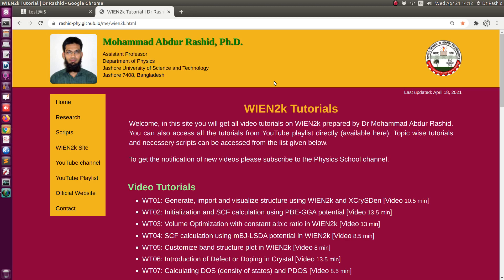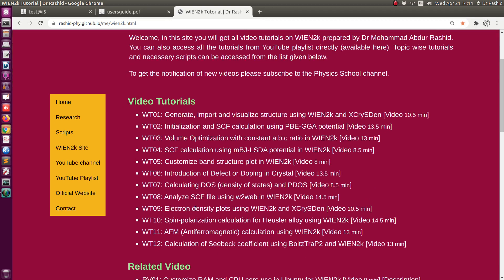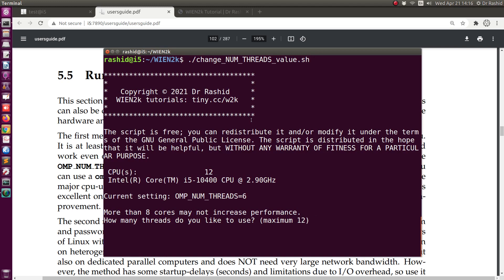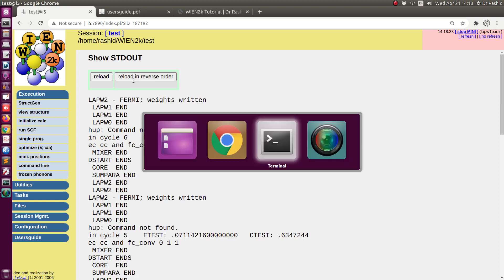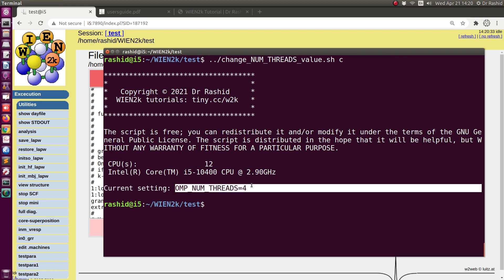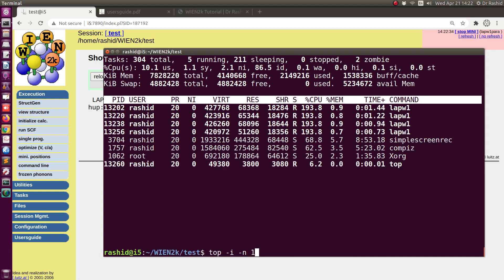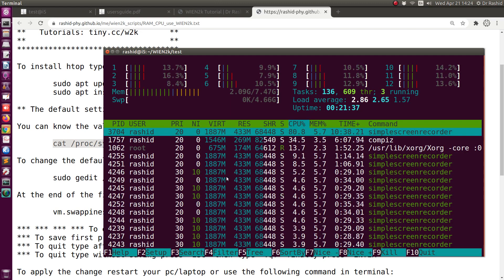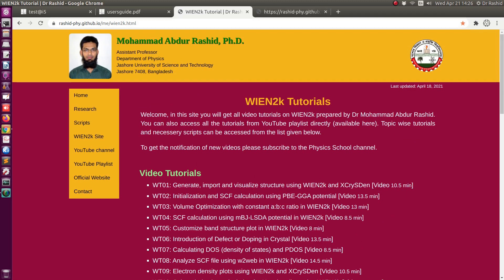RV06: How to do parallel calculation in WIEN2k | Edit .machines file | Change OMP_NUM_THREADS value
RV06: How to do parallel calculation in WIEN2k
    + Edit .machines file
    + Change OMP_NUM_THREADS value
    + Monitor how many CPU threads being used
    + Decide when to use swap
    + Edit swappiness value